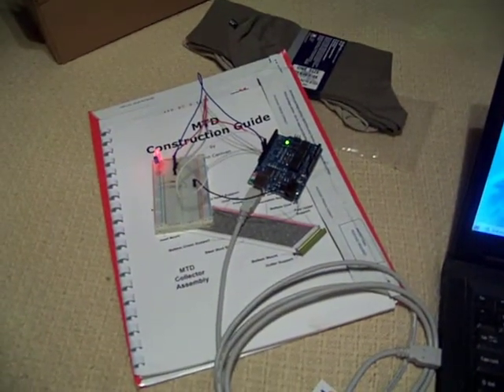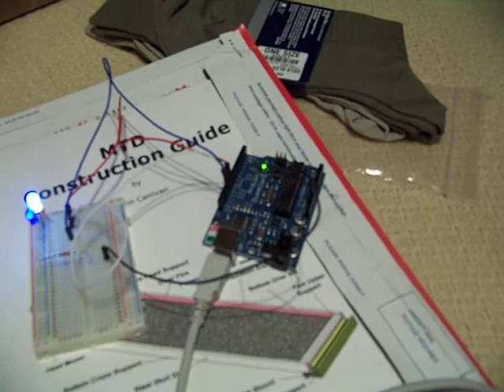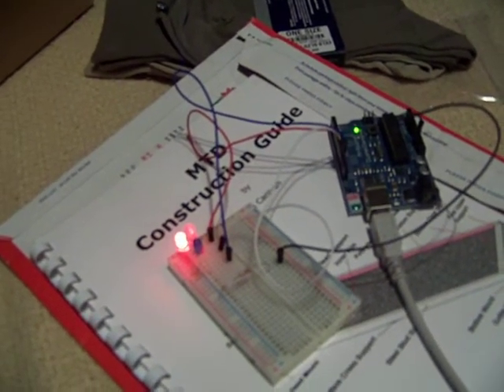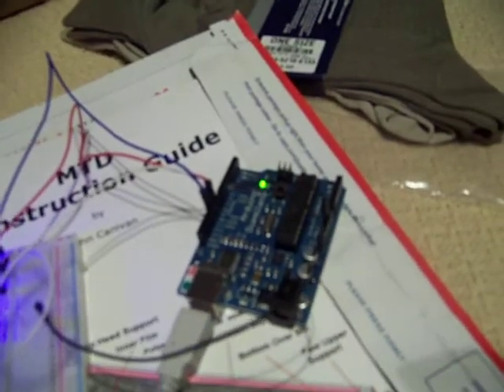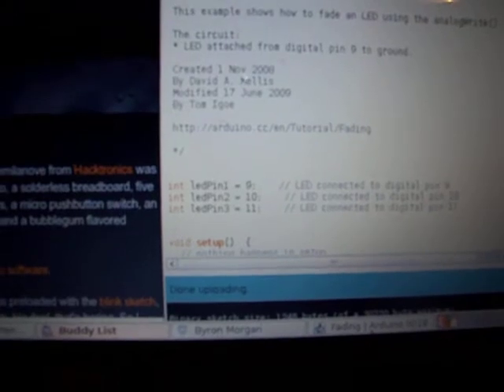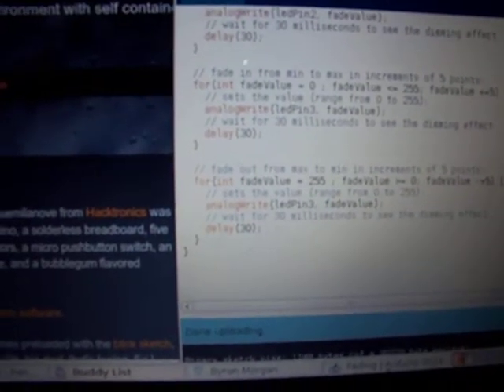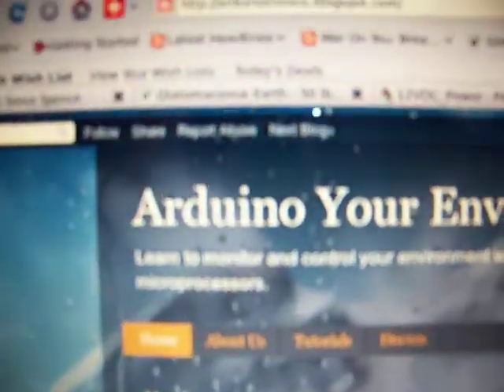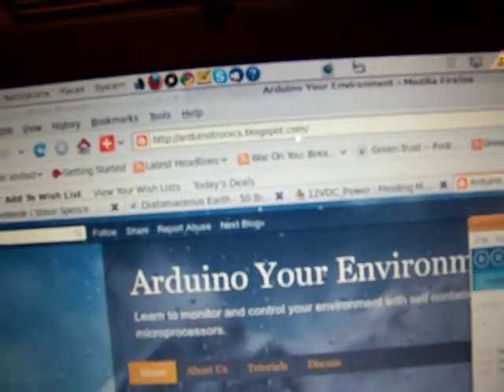Red, White, Blue Arduino Fade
Fading 3 LED's with the Arduino Microprocessor. for more practical examples of microprocessor controls.